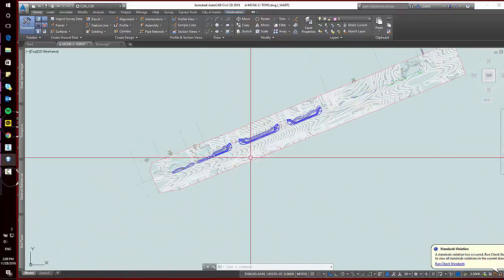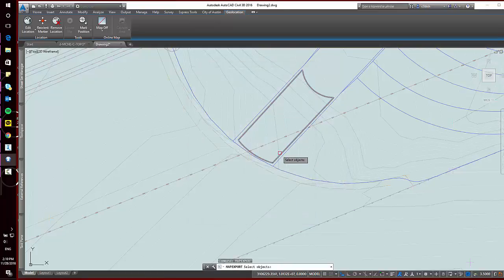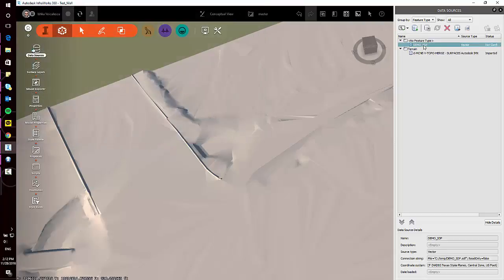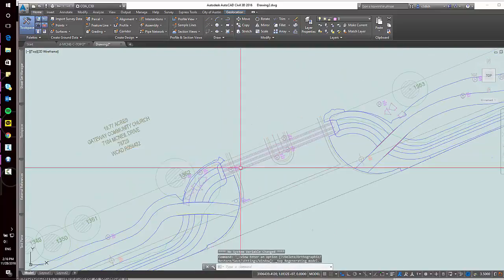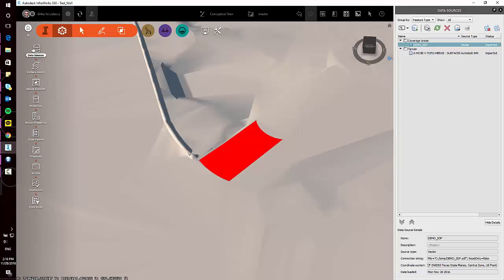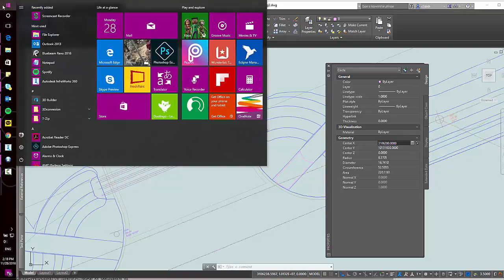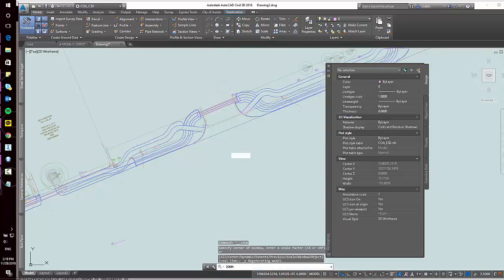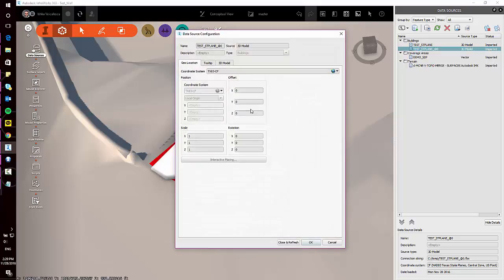Civil 3D FBX to Infraworks 360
Civil 3D, FBX, Infraworks, Infraworks360, Autodesk